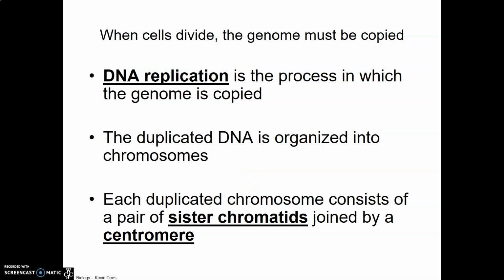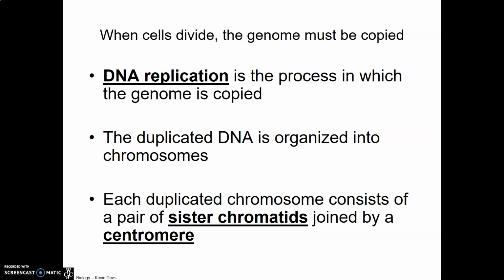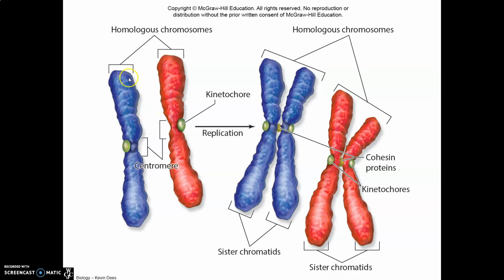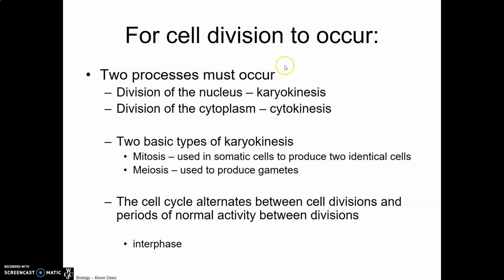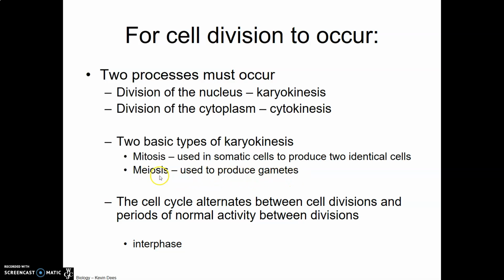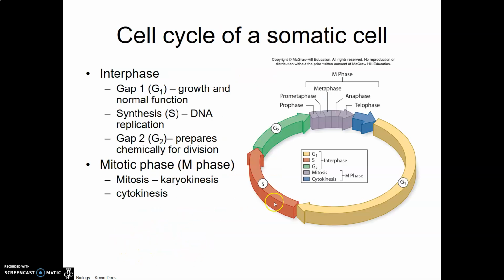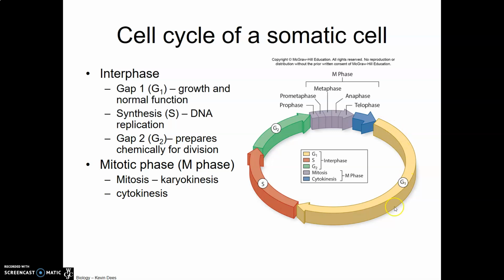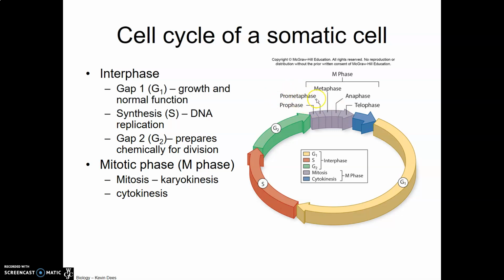Chapter_10_part_b